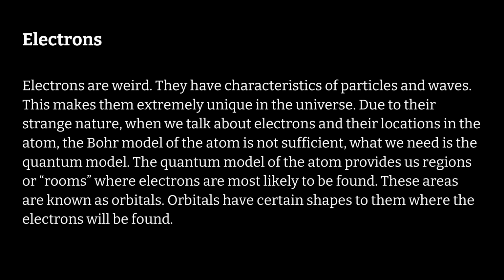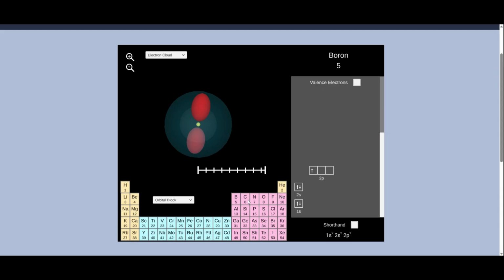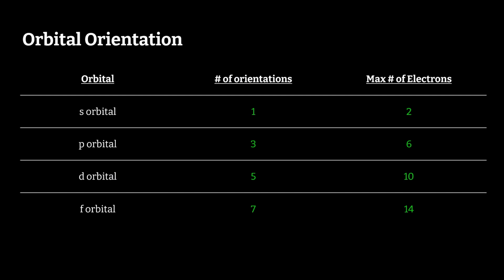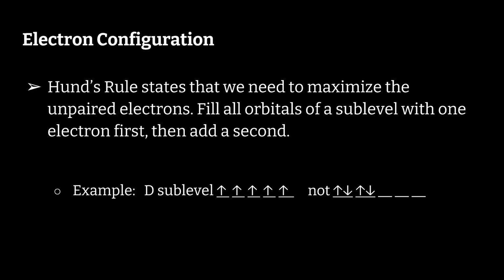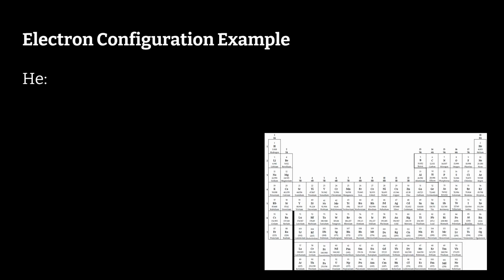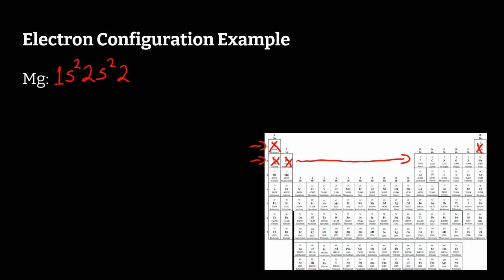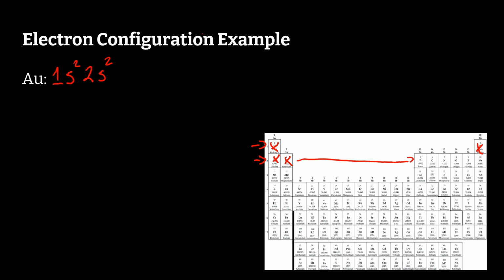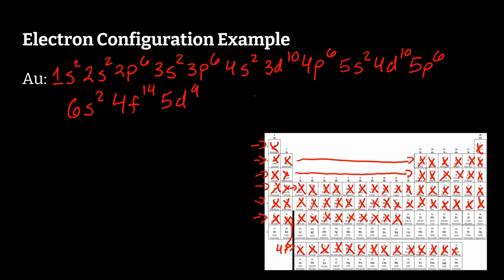Electron Configuration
Overview of Electron Configuration with examples